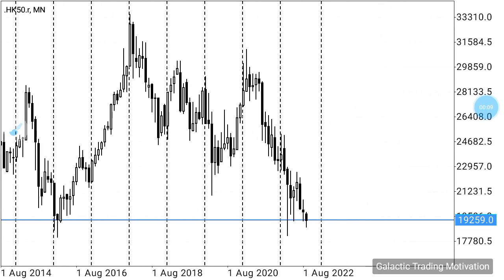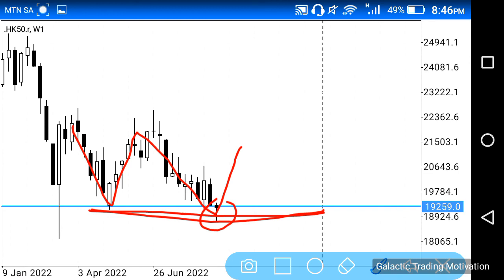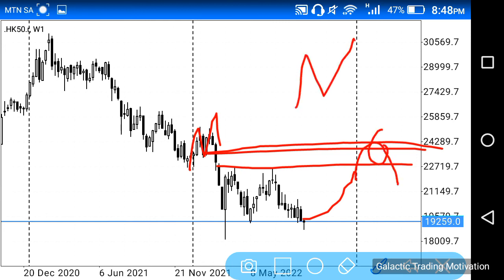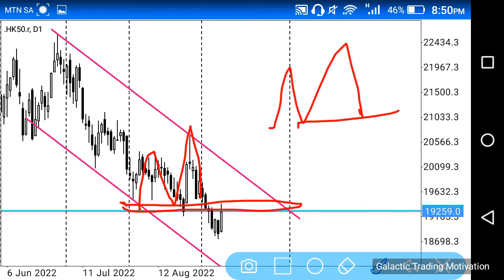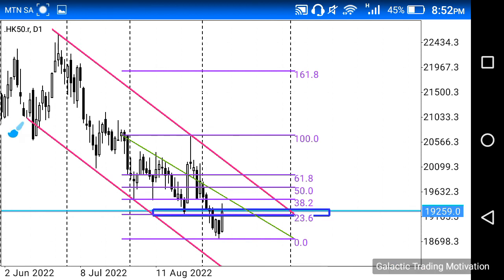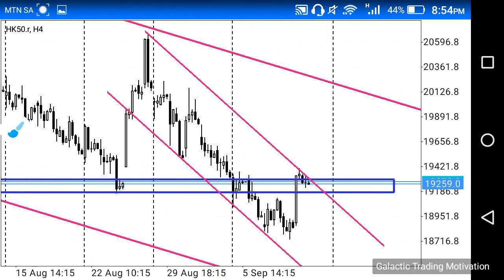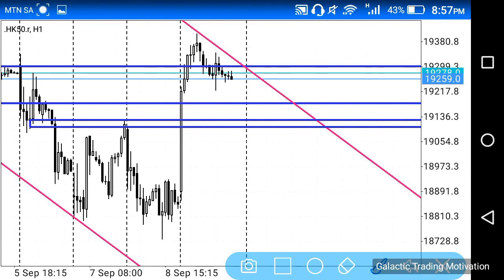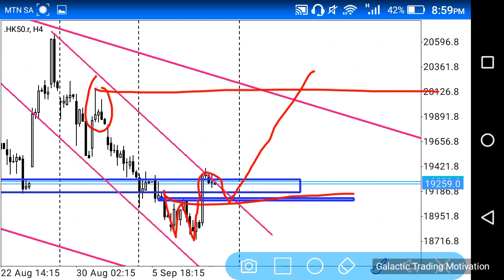Hong Kong 50 Index | HK50 | HSI | Technical Analysis